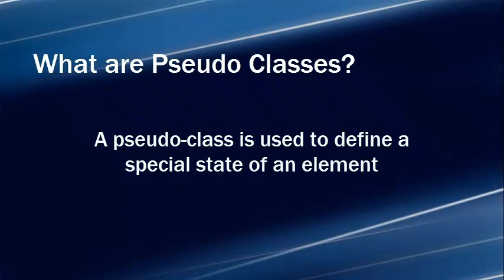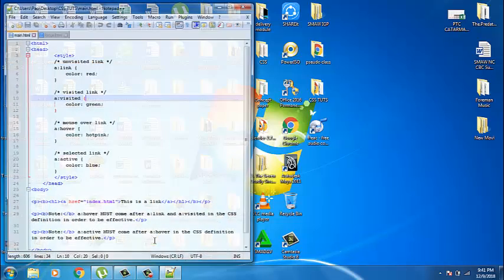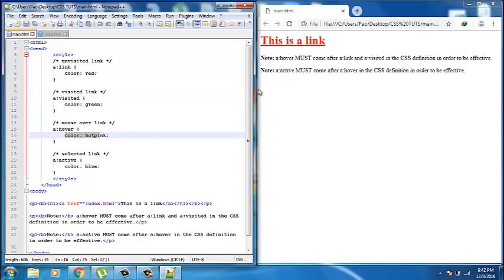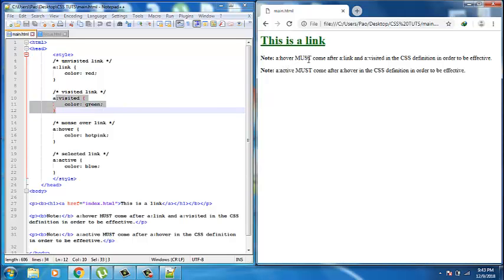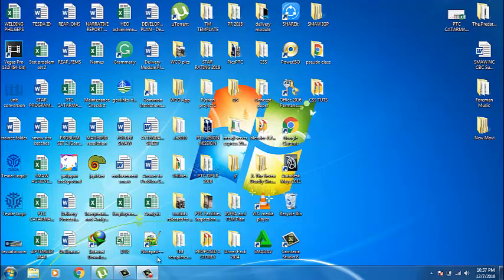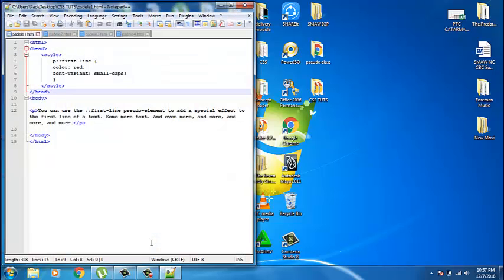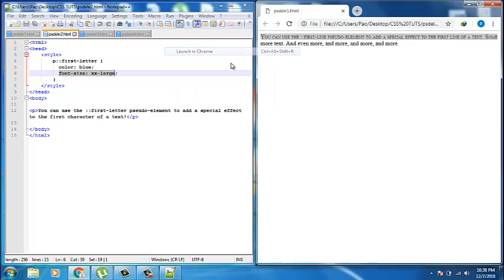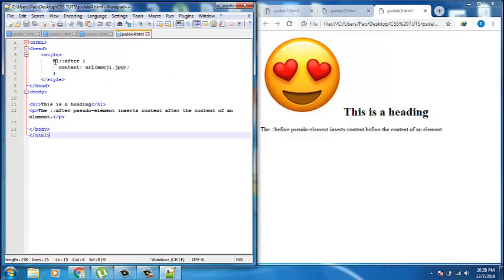MSIT, NwSSU: WIS HTML-CSS Pseudo Class and Pseudo Element Tutorial